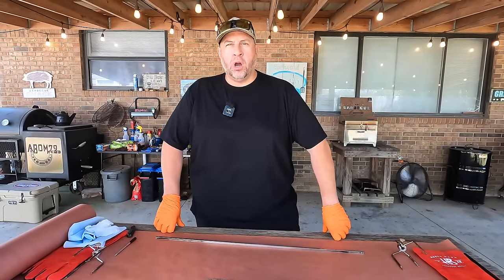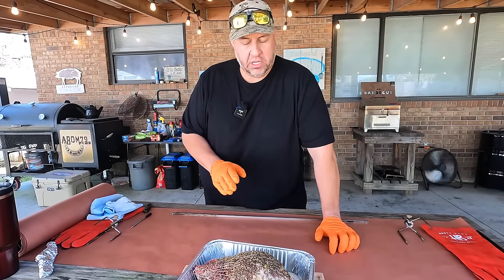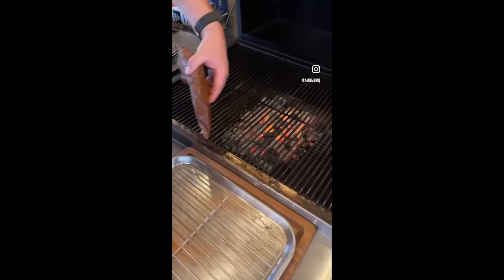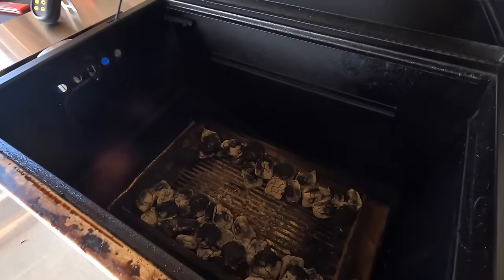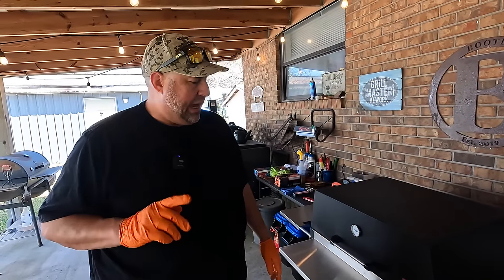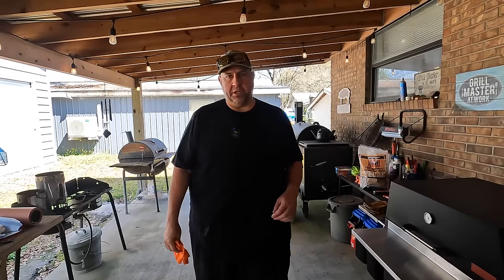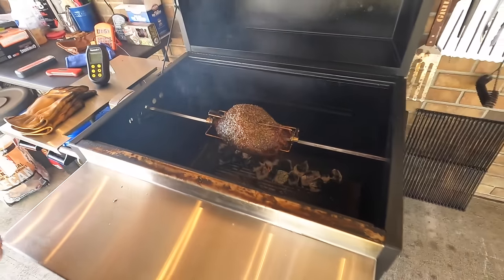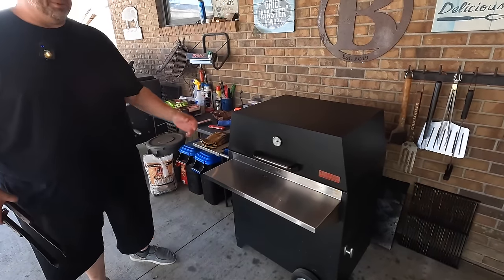Patio Chat 11: Lithium Battery Upgrades, Rotisserie Leg of Lamb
It was a great day to cook some bbq and talk about some recent upgrades and additions for our Kodiak travel trailer. As we get ready for this year's Big Haul roadtrip, we have added an additional portable power source to help us during our dry camping. We our also doing a solar upgrade and swapping out our lead acid batteries for a much larger Lithium battery.